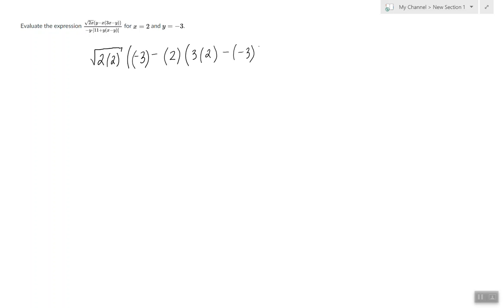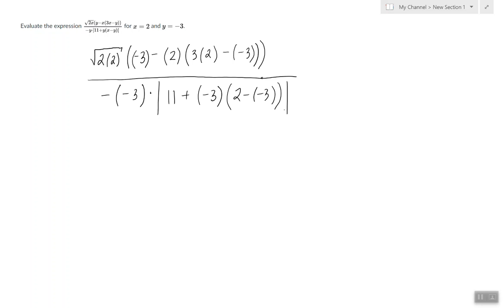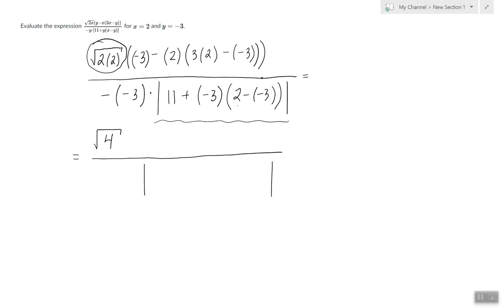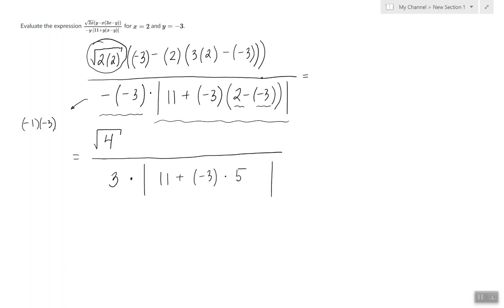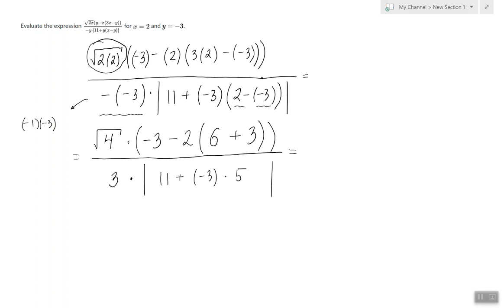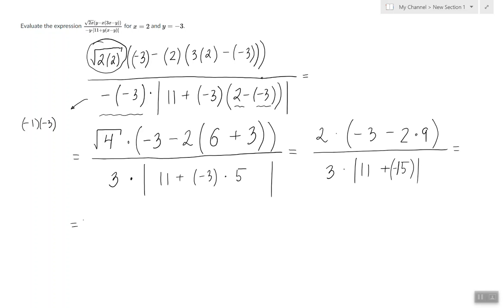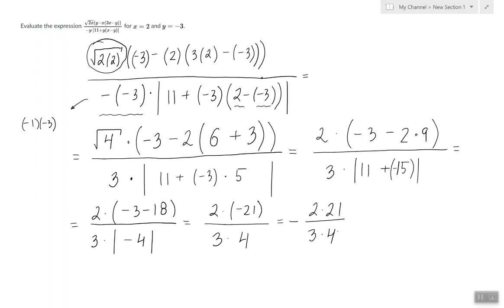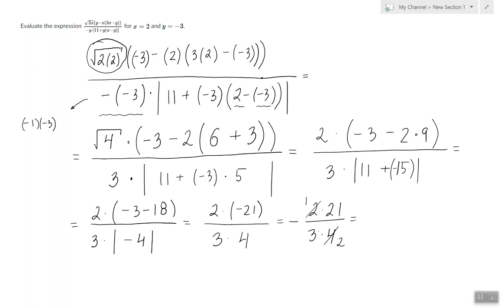Evaluating an Algebraic Expression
In this video, I show how to evaluate a simple algebraic expression for the given values.